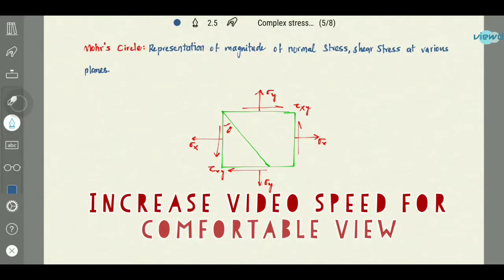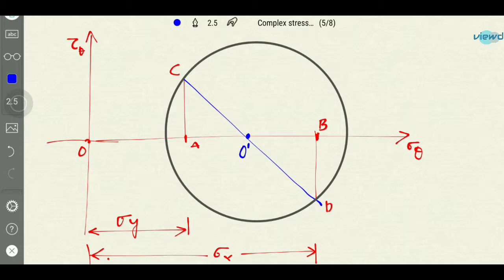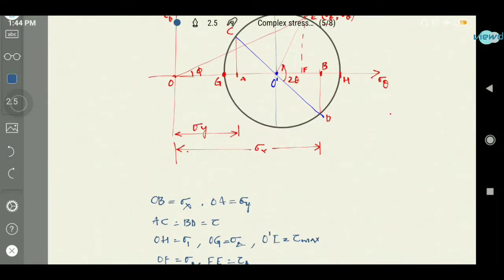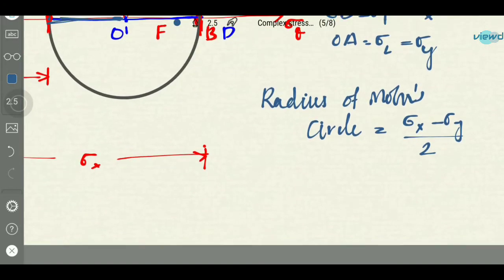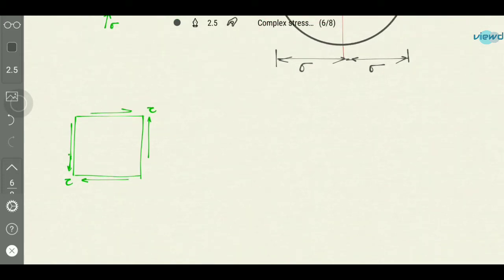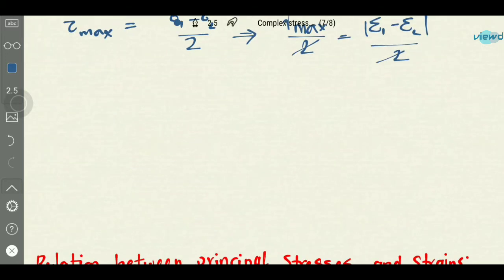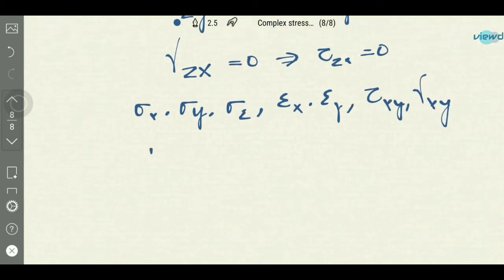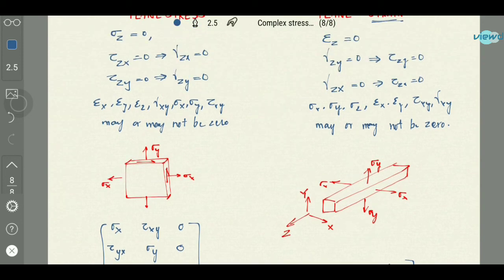Strength of Materials | Lecture 3 | Part 2 | Mohr's circle| Principal strains | GATE lectures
Strength of Materials Lecture 3 (part2): Mohr's circle, principal strains. Mohr's circle, principal strains, max. shear strain, plane stress, plane strain conditions are discussed in this video.